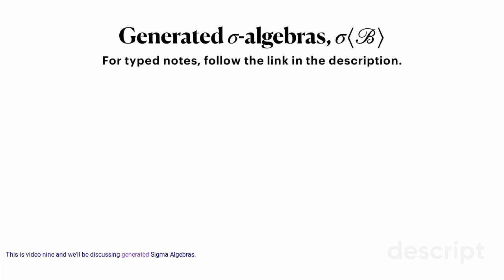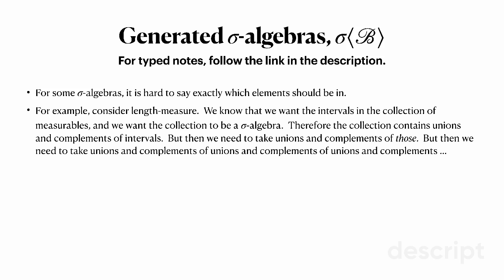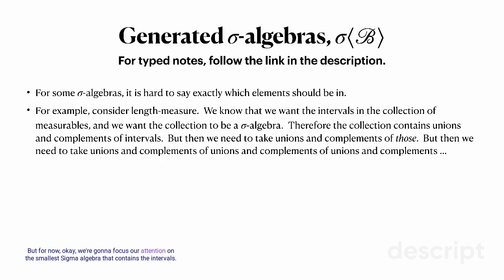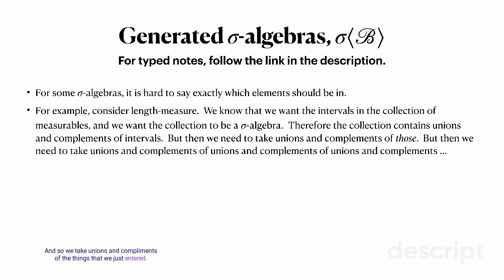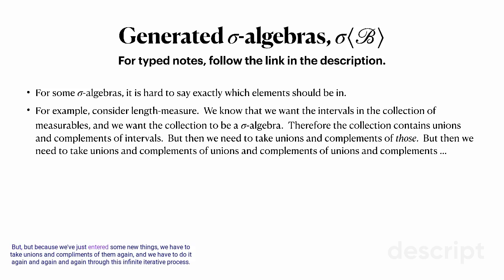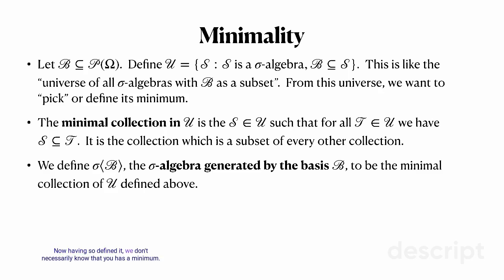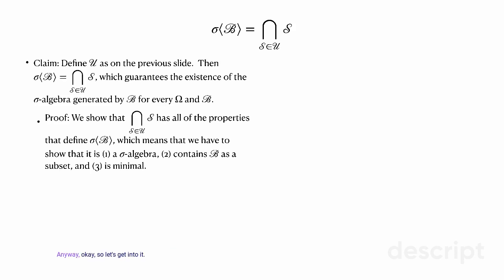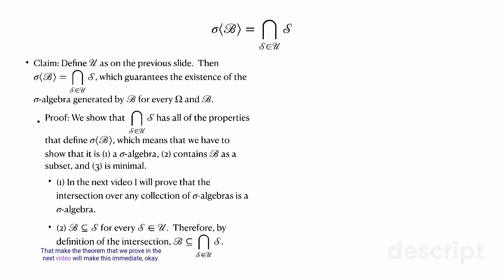Measure Theoretic Probability - Video 9 - Generated Sigma Algebras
A video series on Measure Theoretic Probability.  Video 9: Generated Sigma Algebras

See chapter 1, section 1, sigma algebras

Long story short: Definition and some basic theorems of sigma algebras generated by a basis.